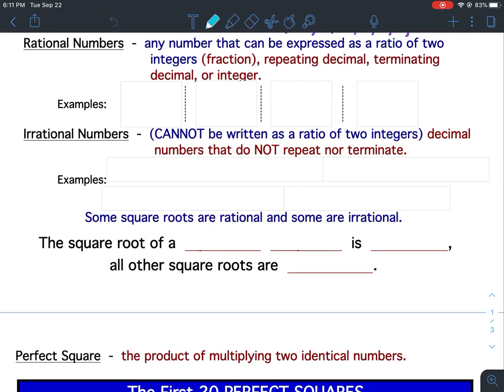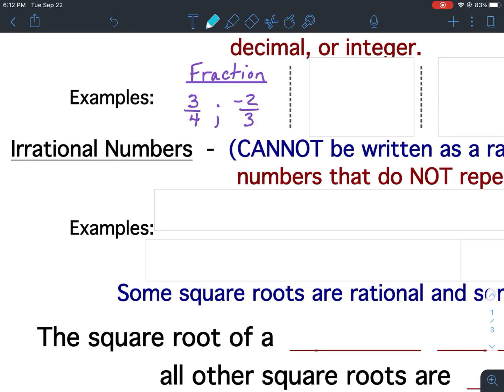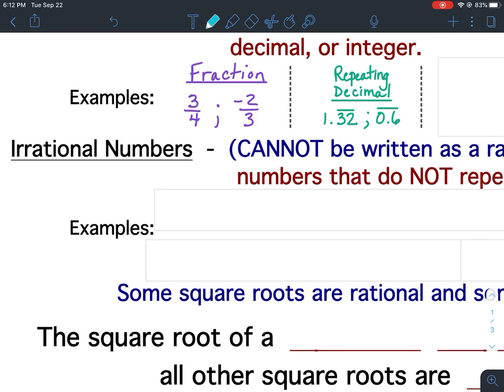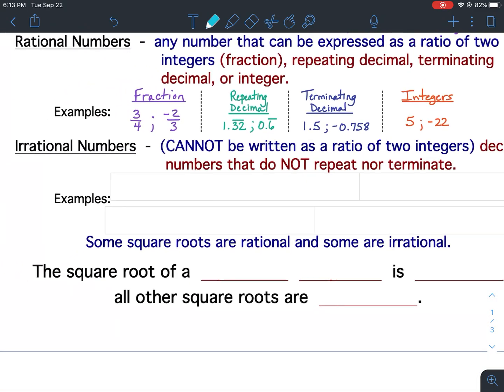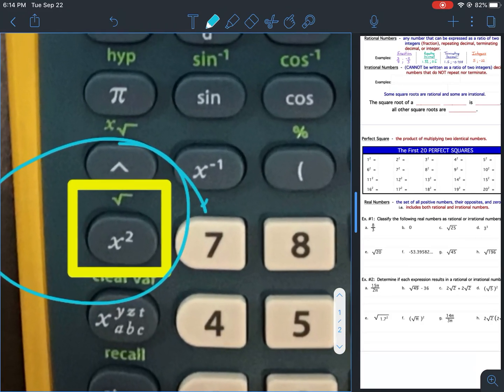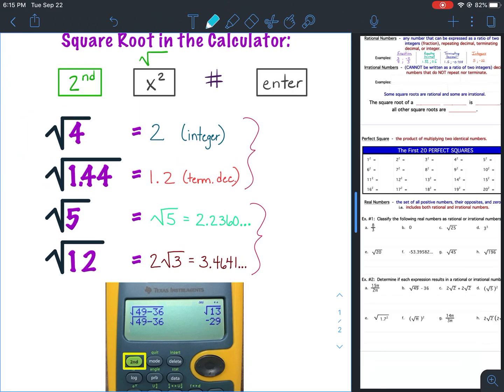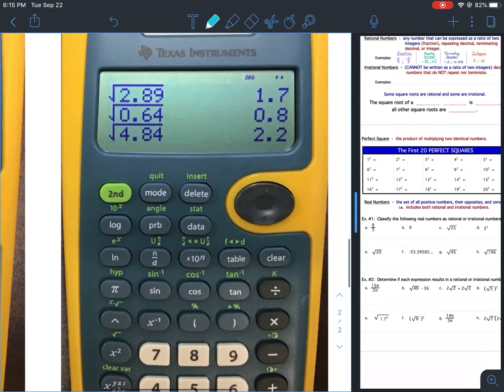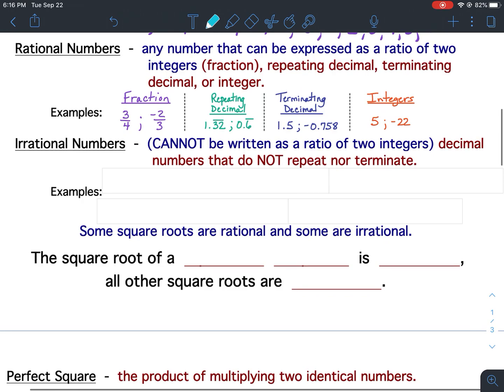Rational and Irrational Numbers (1) Notes: Rational Numbers